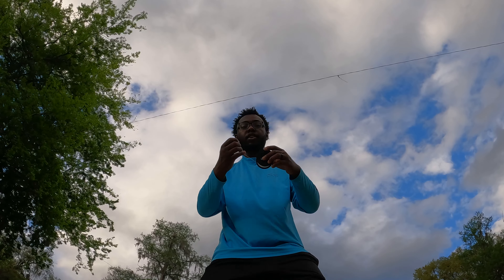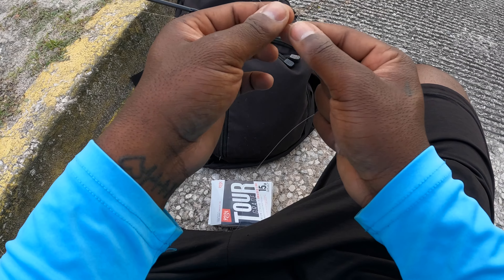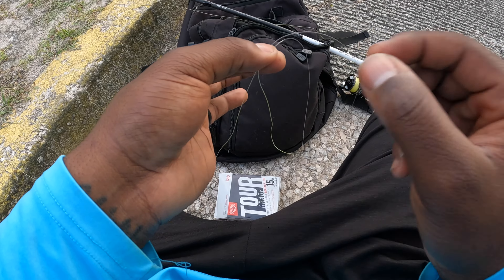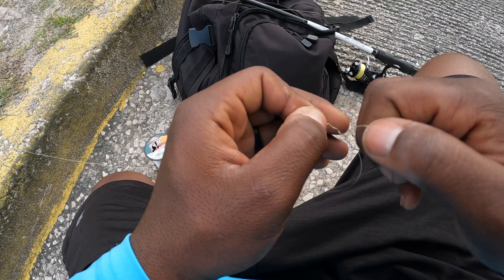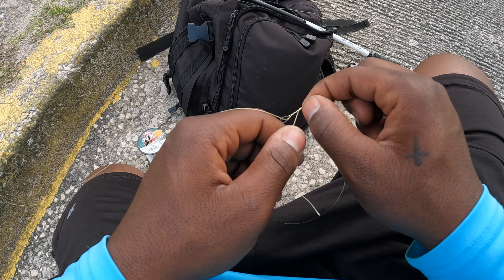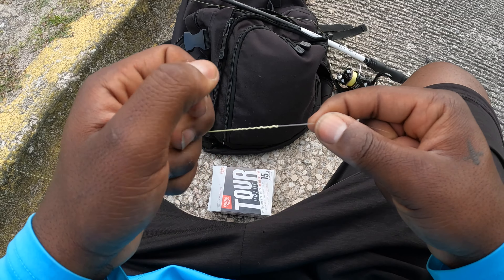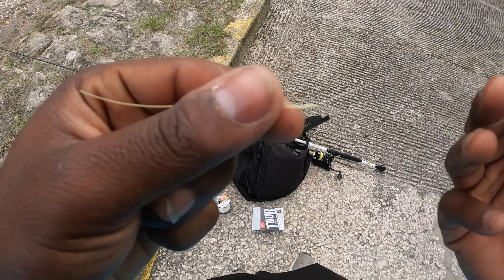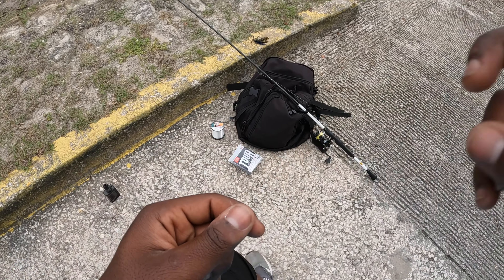EASIEST Braid To Fluorocarbon / Monofilament Knot EVER!!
This is the Alberto knot ! The easiest and strongest knot to tie to connect your mainline to your leader-line.